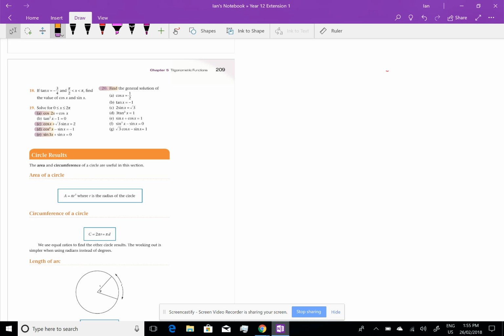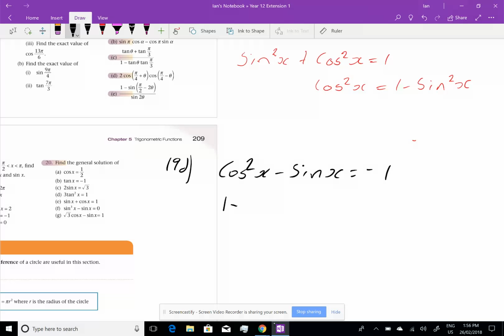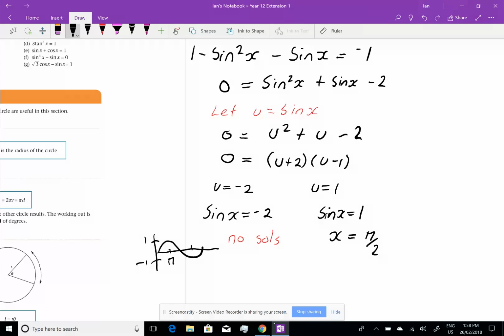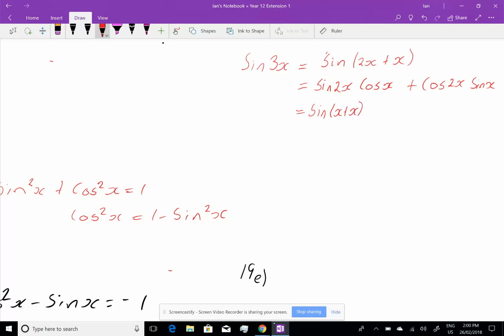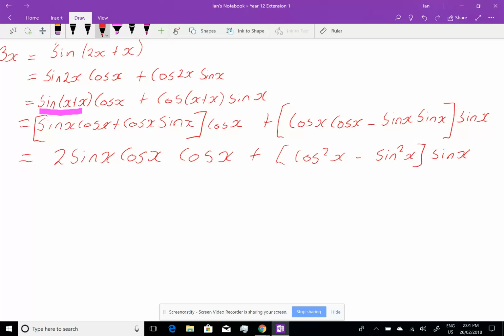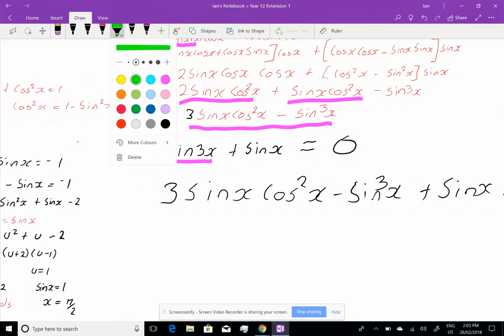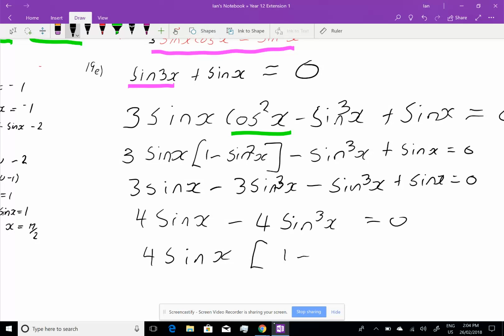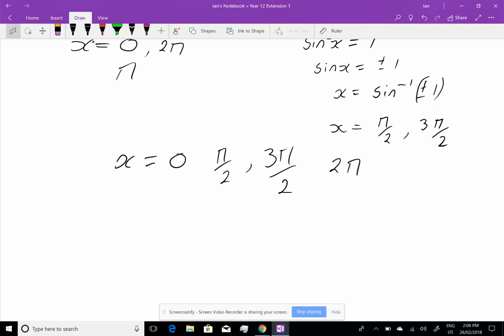Year 12 Ext 1 Grove Ex 5.2 Q 19de Trig equations